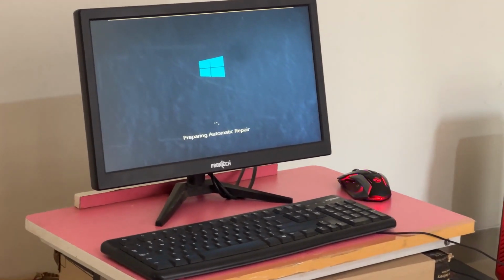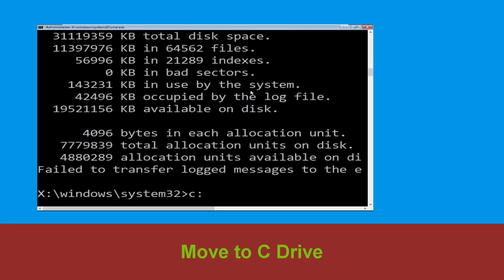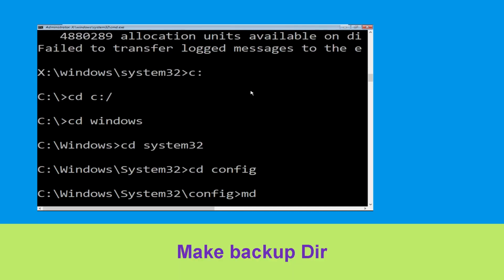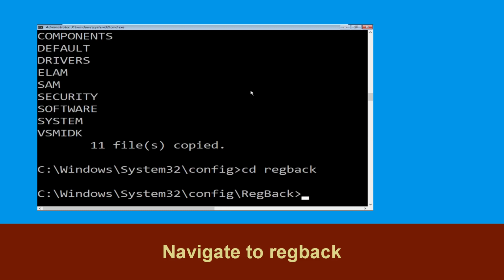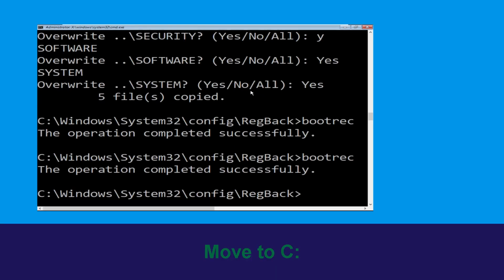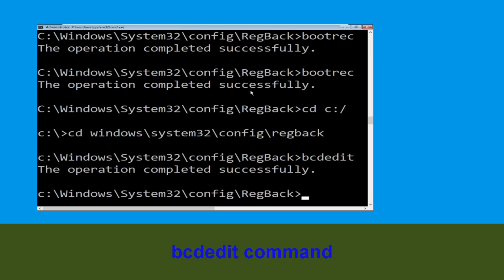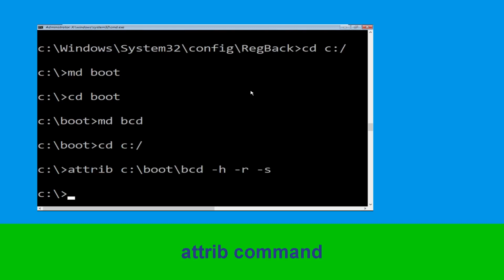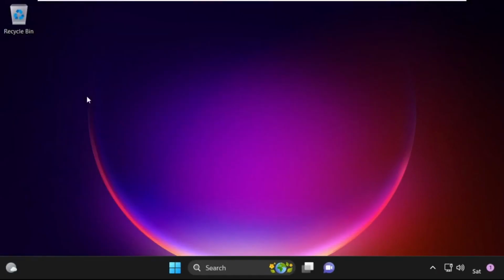HP Laptop - FSRTL_EXTRA_CREATE_PARAMETER_VIOLATION 0x0000010C Blue Screen Error Fix Windows 10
FSRTL_EXTRA_CREATE_PARAMETER_VIOLATION 0x0000010C Blue Screen Error Fix Windows 10

• IRQL_NOT_LESS_OR_EQUAL Error
• BAD_POOL_CALLER Error

00:00 Intro FSRTL_EXTRA_CREATE_PARAMETER_VIOLATION 0x0000010C Blue Screen Error Fix Windows 10
00:10 Step 1 Automatic Repair Screen00:15 Step 2 Advaced Options00:25 Step 3 Troubleshoot Menu00:35 Step 4 Command Prompt00:45 Step 5 Follow CommandsFSRTL_EXTRA_CREATE_PARAMETER_VIOLATION 0x0000010C Blue Screen Error Fix Windows 10